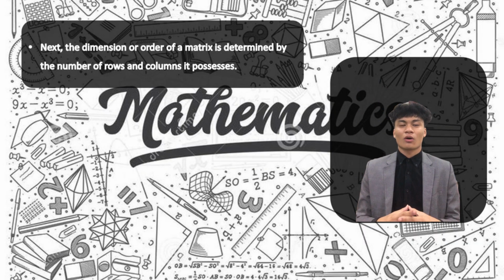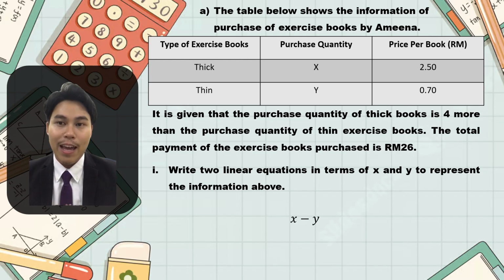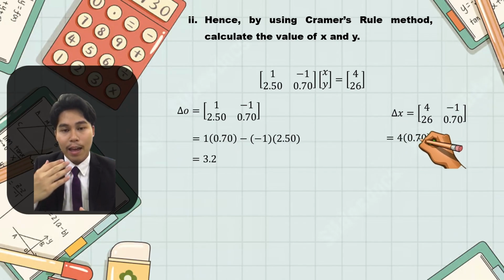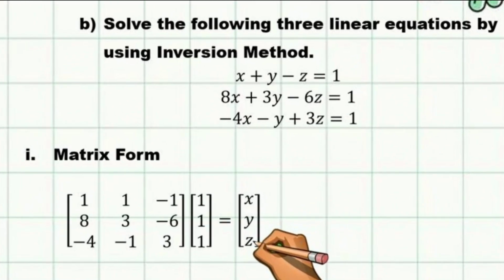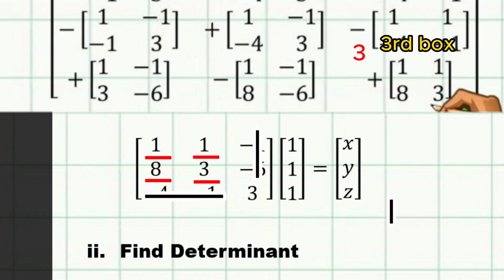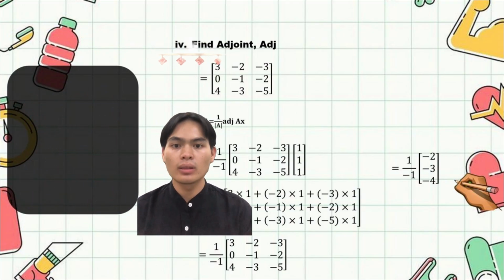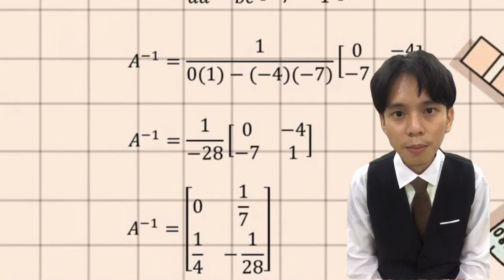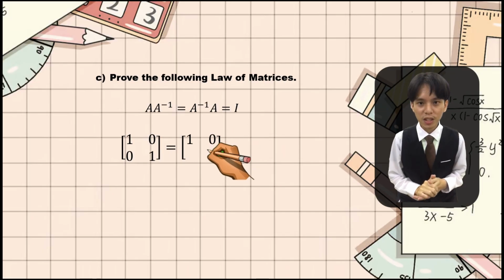Sample video Assignment MATRICES (DUM20132)